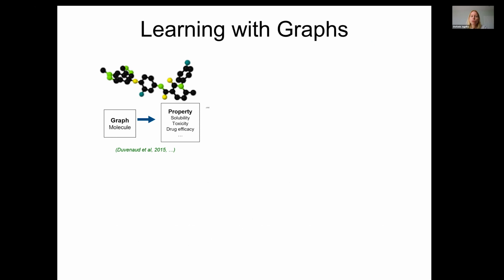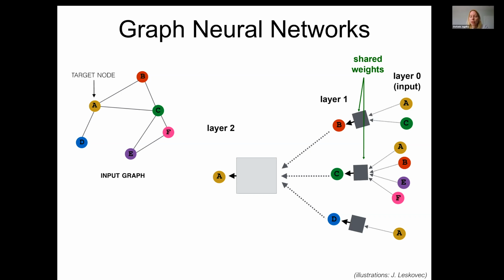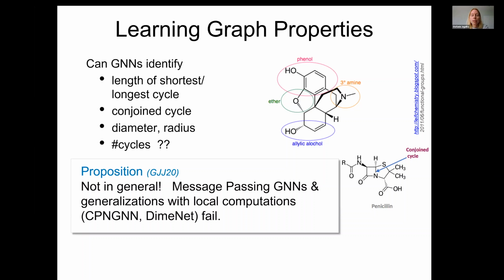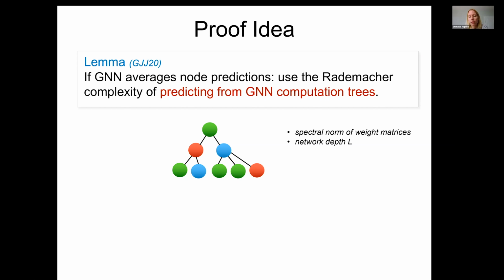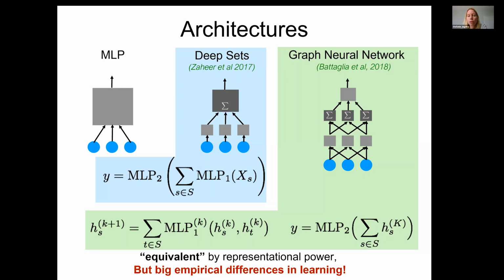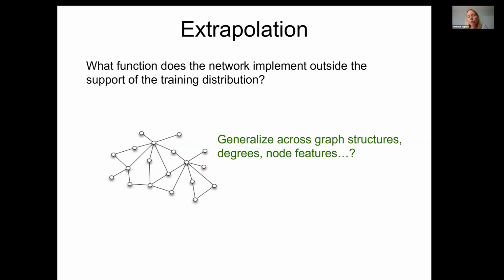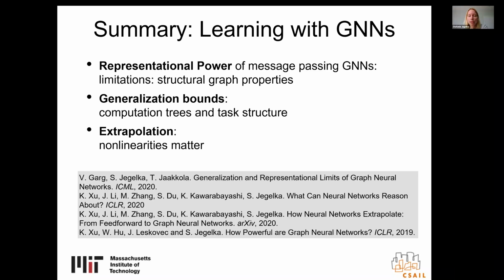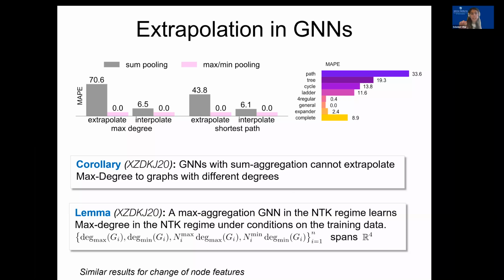Stefanie Jegelka - Representation and Learning in Graph Neural Networks